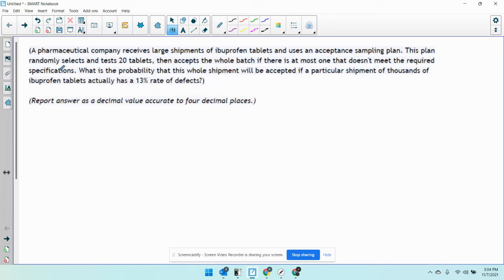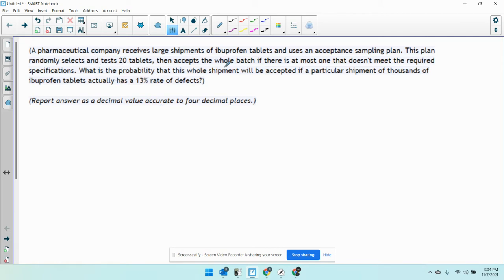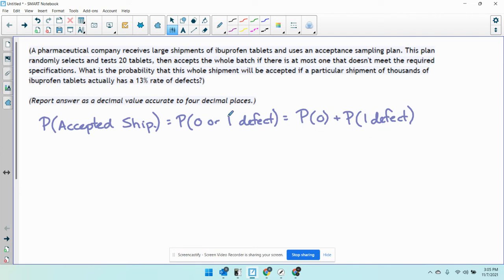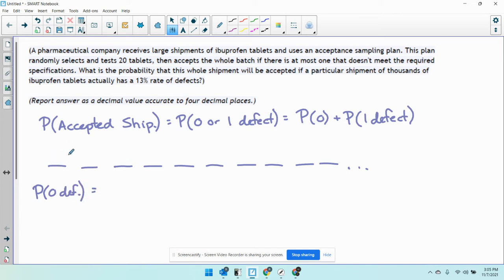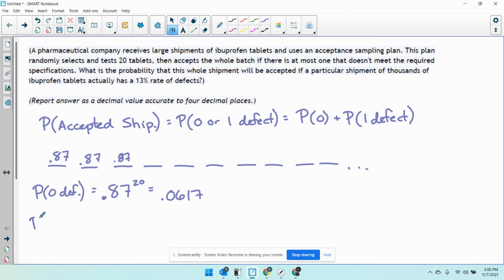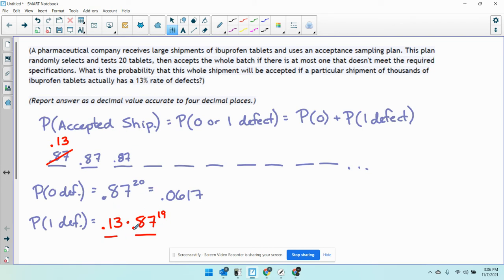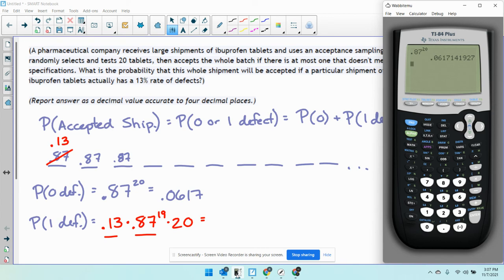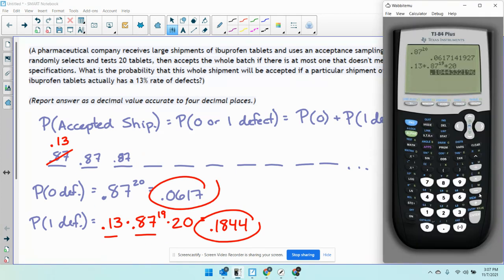MAT130/131: Chapter 3 - Probability with Complements (Ibuprofen)